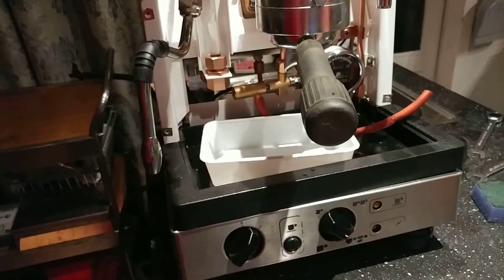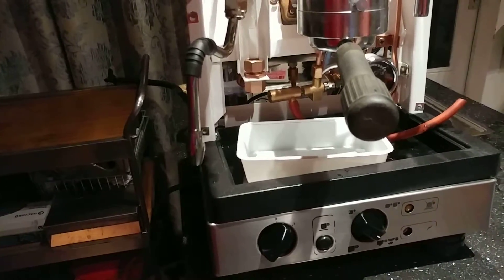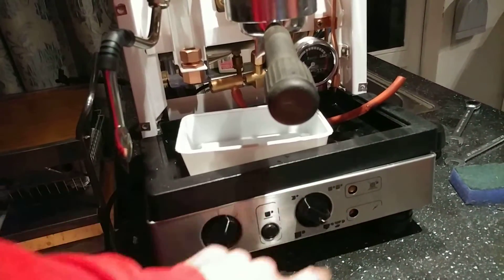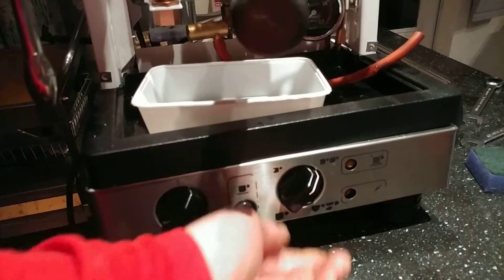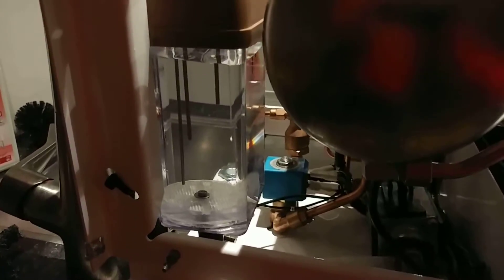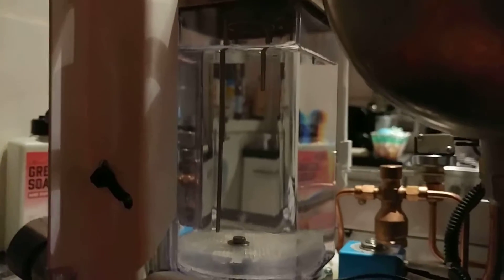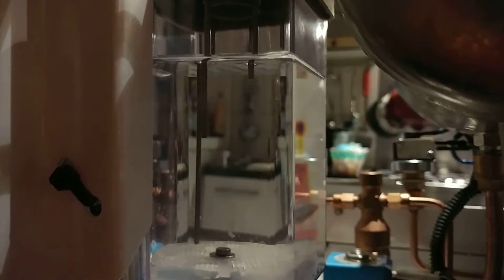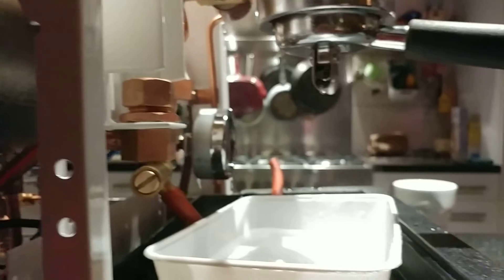La Cimbali Junior DT/1 dosing function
The Junior DT/1 uses a clever water reservoir to allow volumetric dosing of shots.